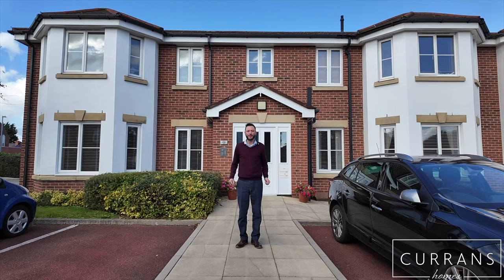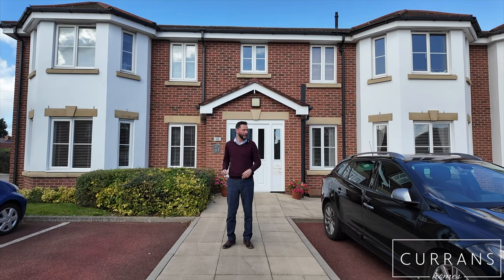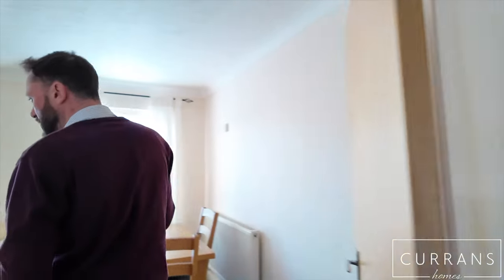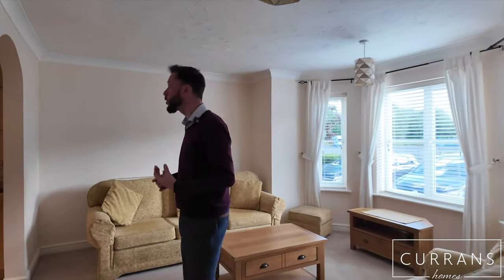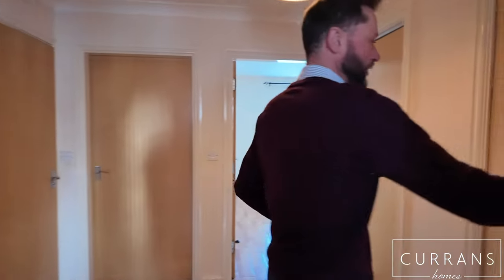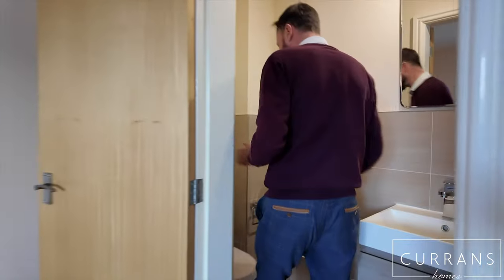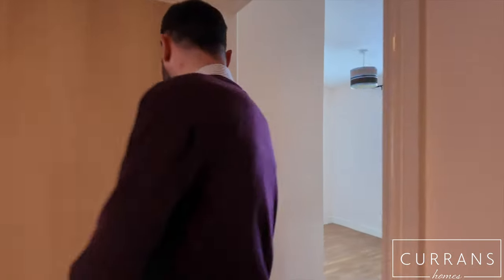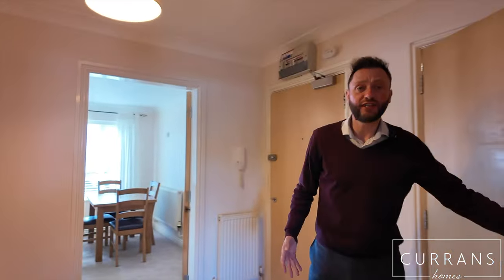Rhuddlan Court, Saltney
This good sized ground floor apartment which benefits from a southerly aspect with the open plan living/dining room being awash with natural light from a large bay window. The apartment is offered for sale in pristine condition with the benefit of two newly fitted bathrooms. The apartment benefits from two bedrooms both with pleasant outlooks with the master bedroom enjoying en-suite facilities, stylishly finished with modern tiling, further main shower room echoing the fine finish from the en-suite. The over 18ft wide living/dining room opens into a modern fitted kitchen with integrated cooking appliances and washing machine. The property benefits from UPVC double glazed windows, gas central heating from a “Worcester” combination boiler with one allocated parking space with generous visitor parking. The two story apartment block lies close to a regular bus service and amenities and is only around 10 minutes drive away from the City centre. NO CHAIN…..

For more information please call Currans Homes - 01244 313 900

📞 Sales Number: 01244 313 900
📞 Lettings Number:  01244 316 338